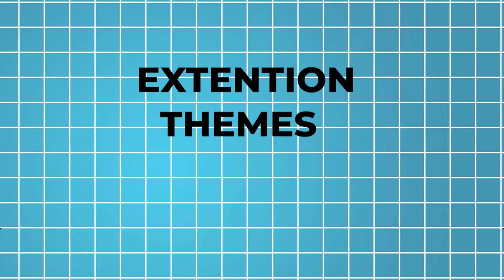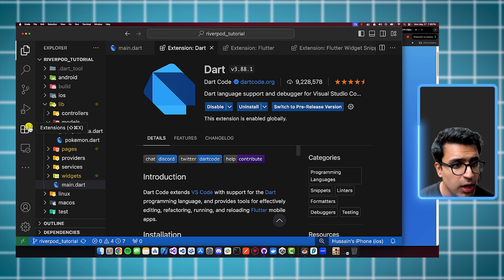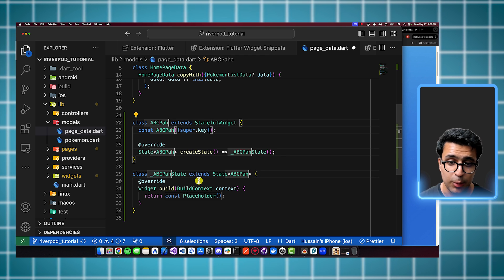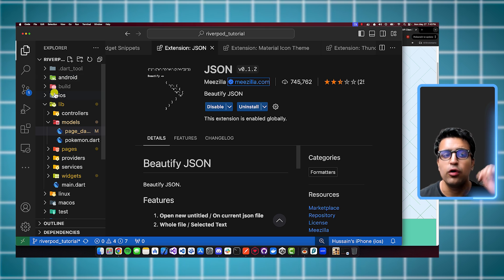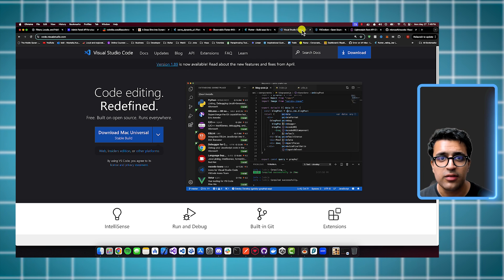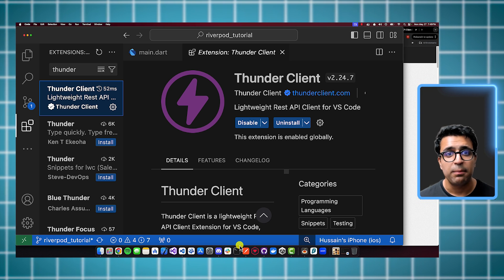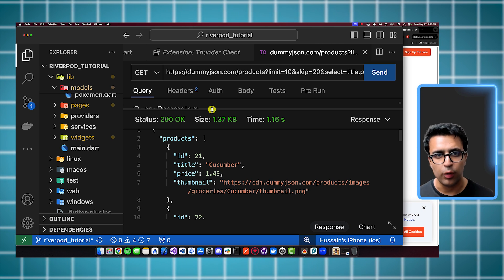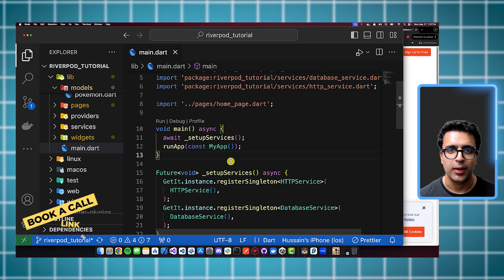My Visual Studio Code Setup for Mobile App Development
In this video I talk about the my visual studio code setup for app development. I showcase to you guys the extensions, settings and theme for VSCode I use on a daily basis to develop mobile applications or other apps using the Flutter framework. I'll also be showcasing to you some other tools I use that help me on a daily basis to improve my developer workflow and increase my productivity this includes things such as Docker, and ThunderClient. This is an excellent video for beginner Flutter/Dart developers, or anyone looking to improve there VSCode setup for Flutter development to build awesome mobile, web & desktop apps.